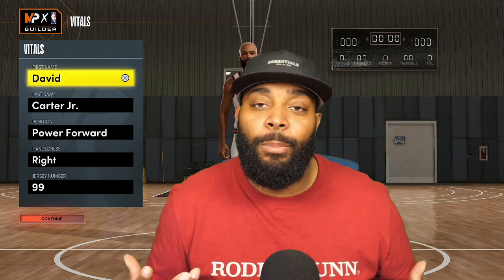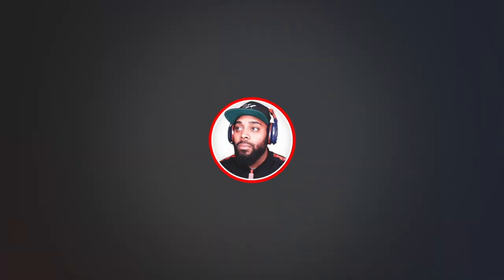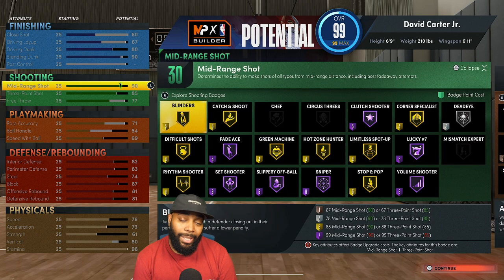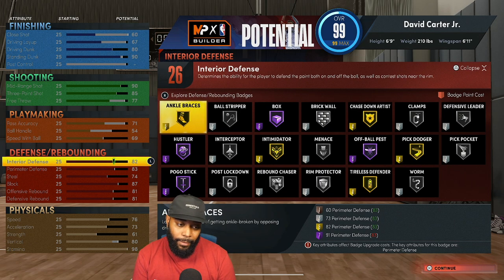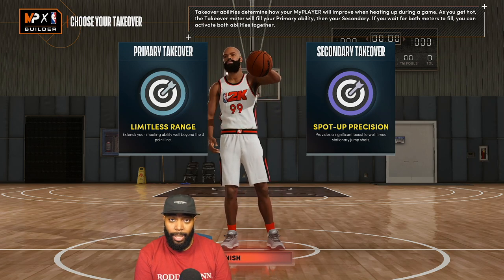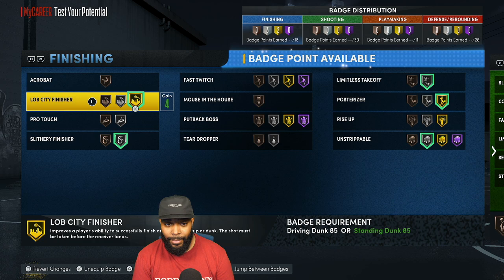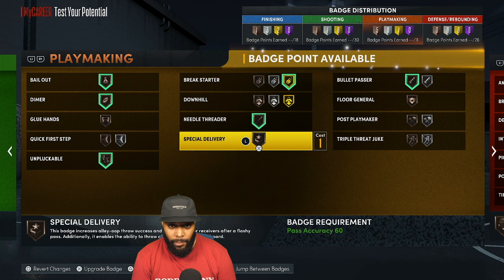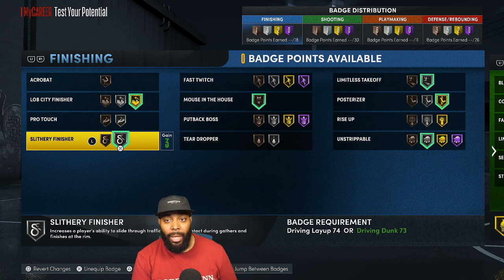NBA 2K22 - The Unstoppable 2-Way Stretch Glass Cleaner Creation | iPodKingCarter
This is my official 2-Way Stretch Glass Cleaner Power Forward build for NBA 2K22.